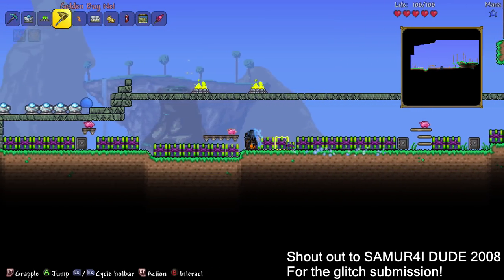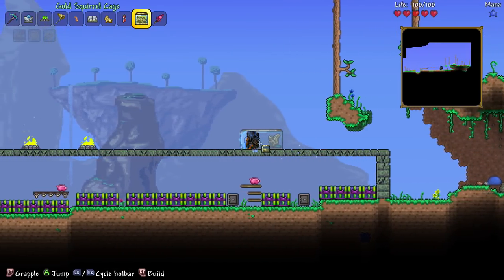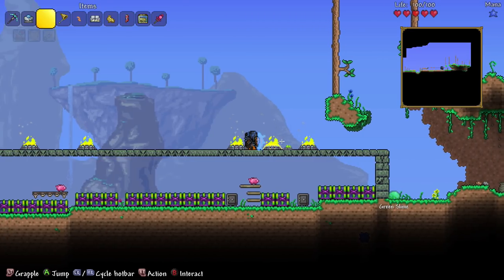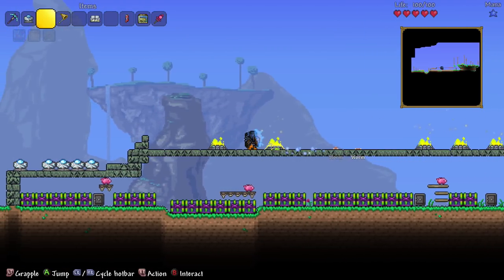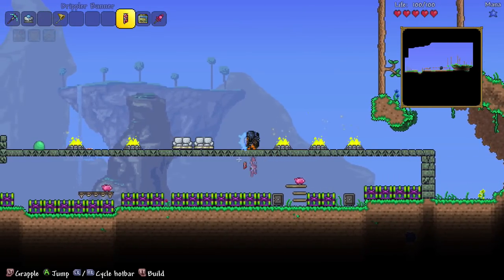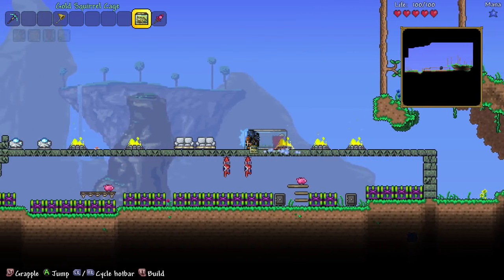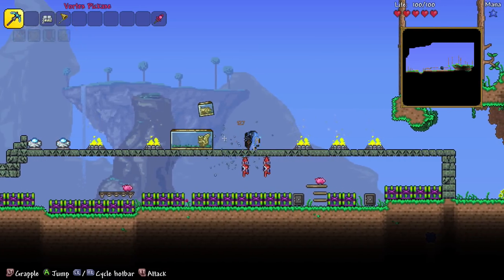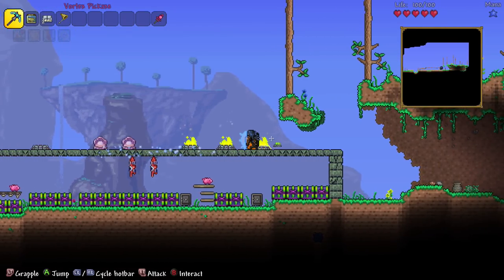TERRARIA 1.3 PLACEABLE ITEM GLITCH?! [PATCHED] (Terraria 1.3 Xbox One, PS4 Console Glitches)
Terraria 1.3 Xbox One Solo Duplication Glitch (Terraria 1.3 Console Glitches), this glitch will allow you to dupe any items you can place down like Furniture, Chests, Blocks, and Golden Bunnies.
► Xbox One Trolling livestream + READ MORE FOR STEPS +

Steps;

SAMUR4I DUDE 2008

- Get a place able item i.e. Chests, Bunnies, Music Boxes, Gold Bunnies, Furniture, anything you place down!

*** IMPORTANT*** ONLY HAVE 1 OF THE ITEM, DO NOT HAVE THEM STACKED.

- Run and hold your finger on RT or R2, that's it! The item should now duplicate itself. Do this as many times as you like.

Luke Games
Nuneaton
CV11 9JE

*DISLCLAIMER*:
By doing this glitch you are doing it at YOUR OWN RISK, i am not held responsible of what this glitch MAY cause, while i have tested it and it is harmless if you do it incorrect or if it does not work for you it's not my fault. Glitches are bugs thus by doing them you're taking your own risk.

Social Media!

Have twitter? on the end of your tweets put Frostarmy, lets get it trending!